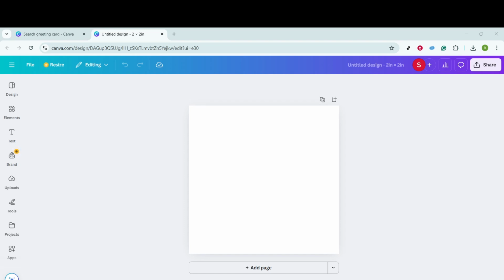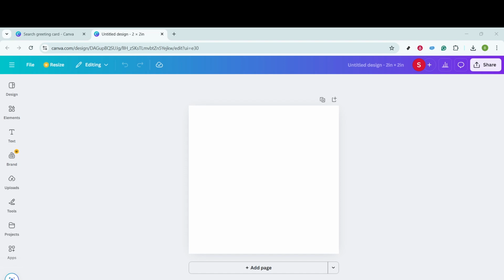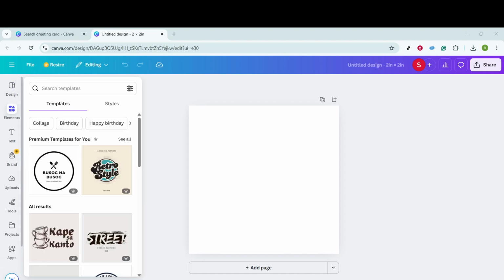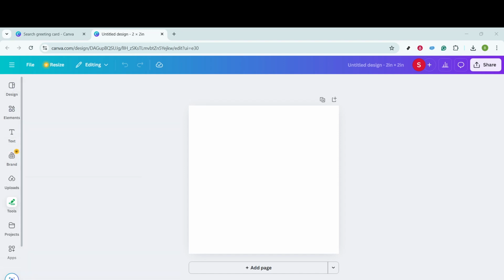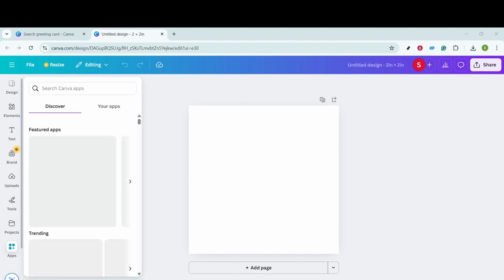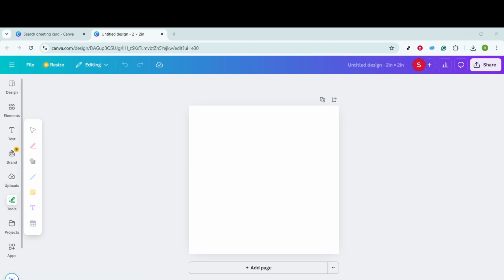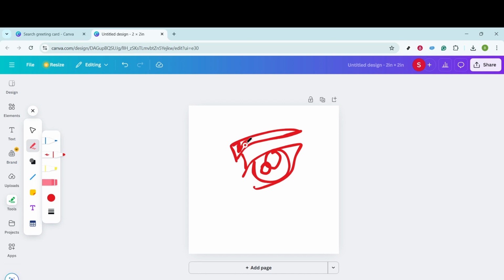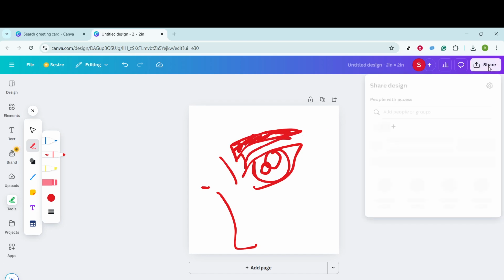How to Draw in Canva [2026 Full Guide]